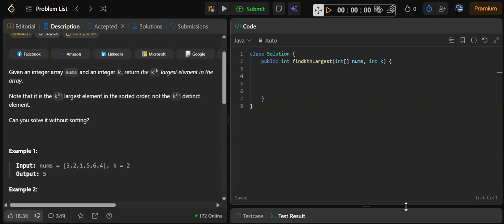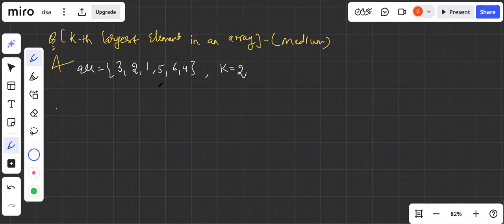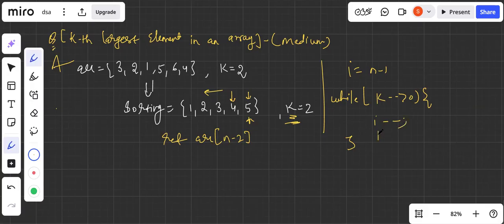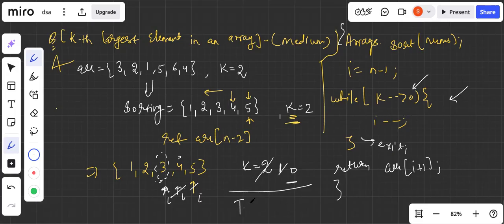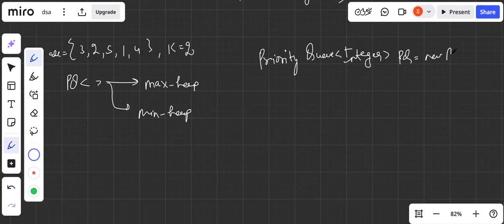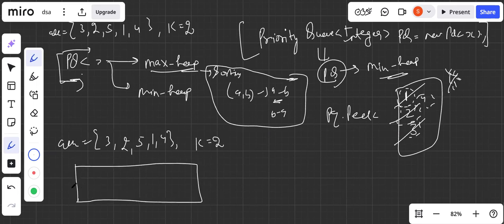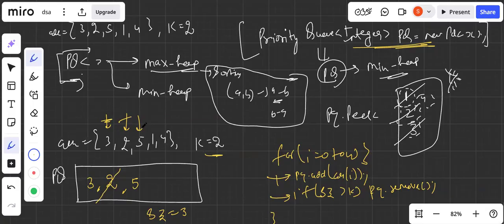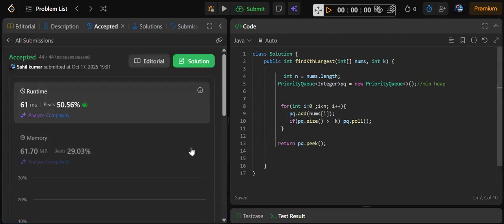Coding Interview Secret: Master Kth Largest Element | LeetCode 215 Solution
Hey coders! Welcome back!

In this video, we tackle a fundamental and very frequently asked interview question: **LeetCode Problem 215 - Kth Largest Element in an Array.** This problem is a gateway to understanding powerful algorithms like Quickselect (an optimization of Quicksort) and the efficient use of Priority Queues (Min-Heaps).

* A clear explanation of the "Kth Largest Element" problem.
* **Solution 1: Min-Heap (Priority Queue):** A simple, reliable $O(N \log K)$ solution.
* **Solution 2: Quickselect:** The optimal, average $O(N)$ solution that every software engineer should know.
* Step-by-step coding implementation in [Your Language(s) e.g., Python/Java].
* Detailed Time and Space Complexity analysis for both approaches.

✍️ **Code Snippet:**
Find the complete source code for the Quickselect and Heap solutions on my GitHub:
[Insert Link to Your GitHub Gist/Repo Here]

* 0:00 - Introduction & Problem Statement
* 1:20 - Solution 1: Min-Heap / Priority Queue Walkthrough
* 4:30 - Min-Heap Implementation in [Your Language]
* 7:00 - Solution 2: Quickselect Algorithm Explained (The Optimal Approach)
* 11:00 - Quickselect Coding Solution
* 15:30 - Comparing Time Complexity ($O(N \log K)$ vs. $O(N)$ average)